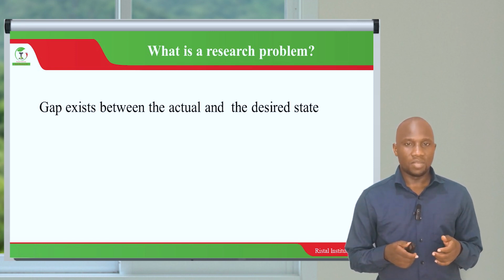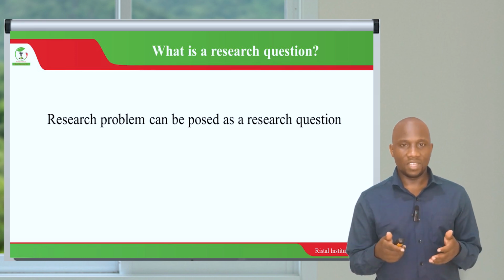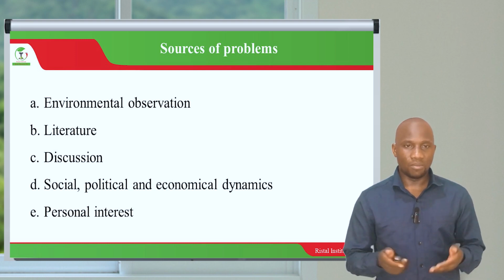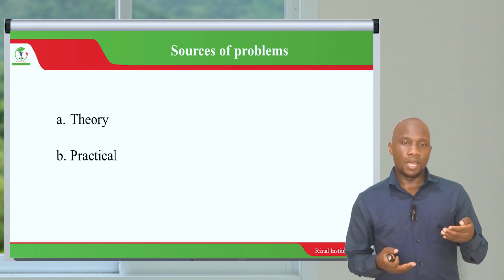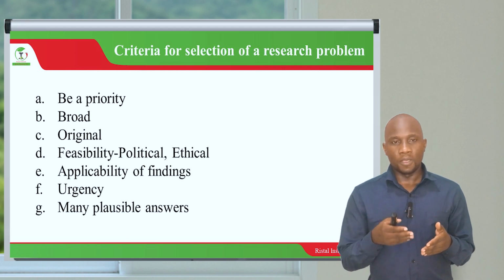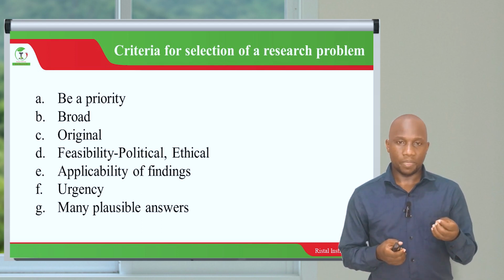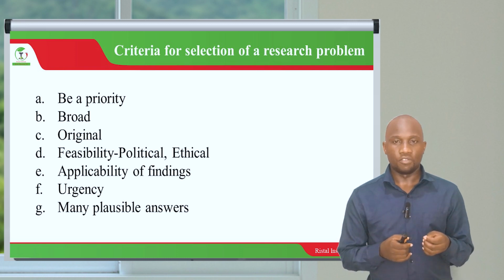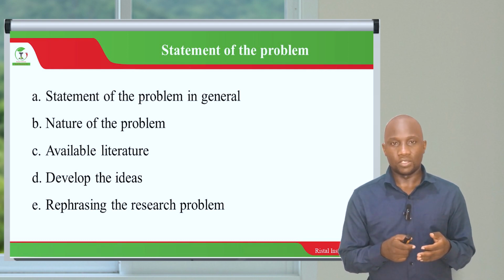RESEARCH PROBLEM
Module Name: Health Research
Topic: Identifying a Research Problem